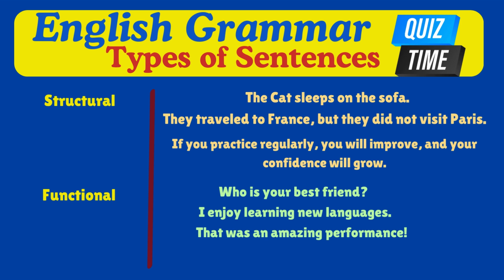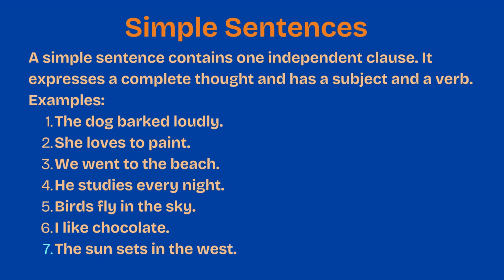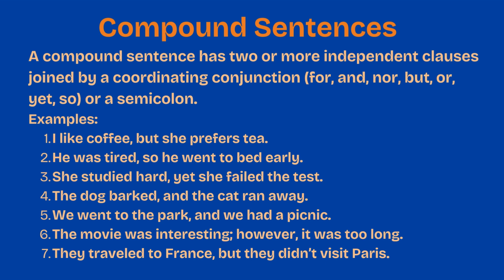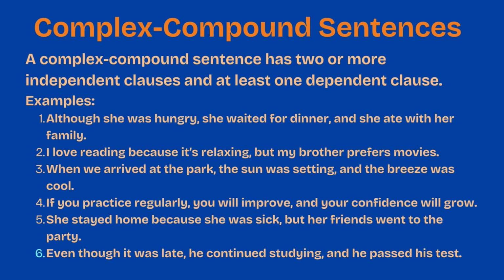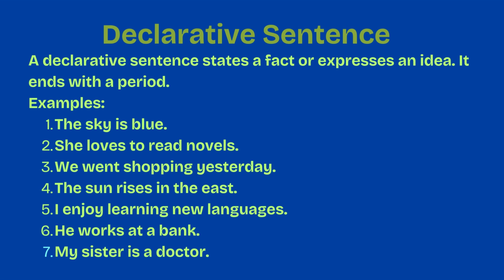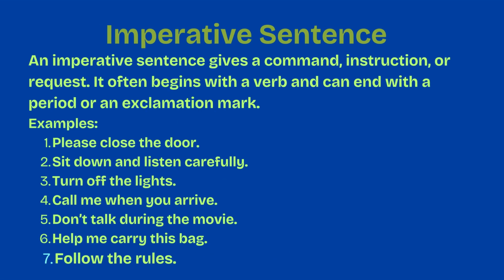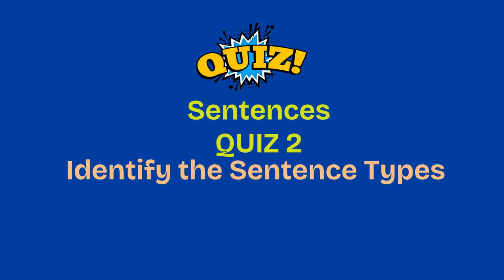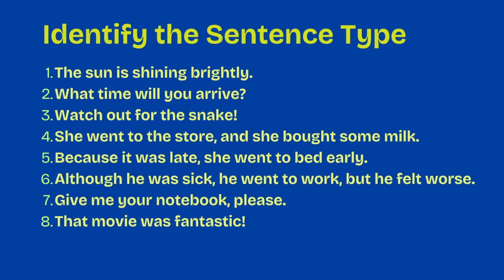📚 Learn English Grammar | Types of Sentences | Structural and Functional 📝🎯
Unlock the power of effective communication with this comprehensive lesson on Types of Sentences in English! 💡✨
Learn how to identify and use simple, compound, complex, and compound-complex sentences based on structure.
Understand how declarative, interrogative, imperative, and exclamatory sentences function in everyday speech. 🚀
With clear explanations, 7 example sentences for each type, and engaging short stories featuring animals 🦊🐰🦉, this lesson makes learning fun and easy!
Plus, challenge yourself with an interactive quiz 🧐✅ to test your knowledge and identify sentence types like a pro! 🏆
Perfect for students, teachers, and English learners, this lesson will boost your grammar skills and confidence.
Are you ready to master sentence structures and functions? 🎓✍️ Let's dive in! 🚀🔥
Learn English
English Grammar
Sentences
Compound Sentences
Complex Sentences
Sentences in English
English lesson
English Language

Let's collaborate and inspire others to take the Quiz Challenge! 🌟